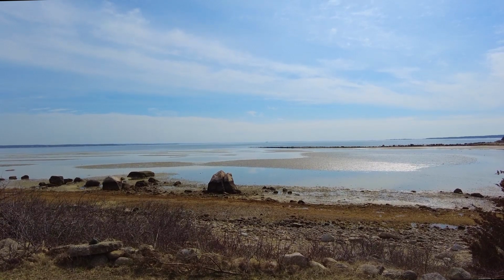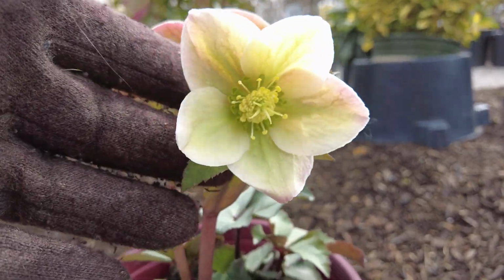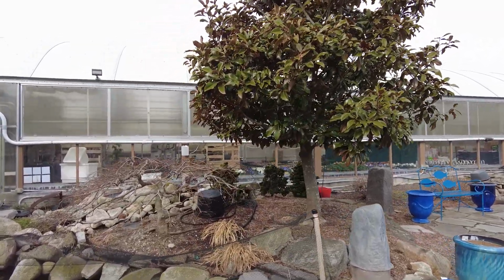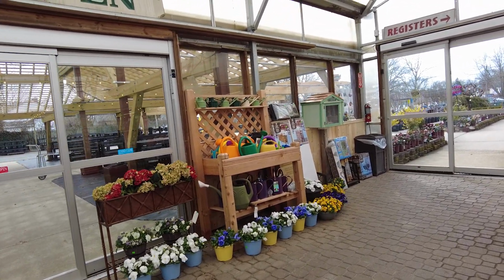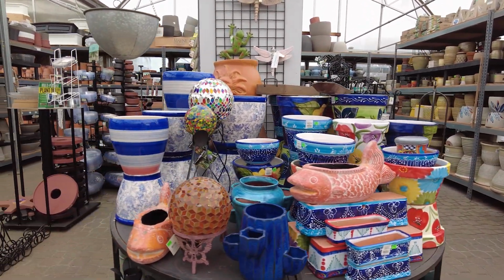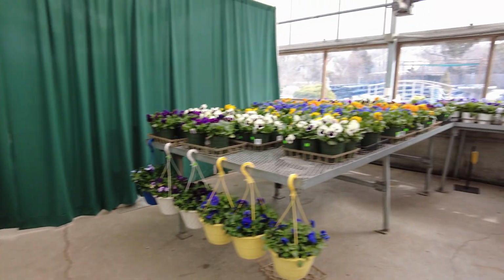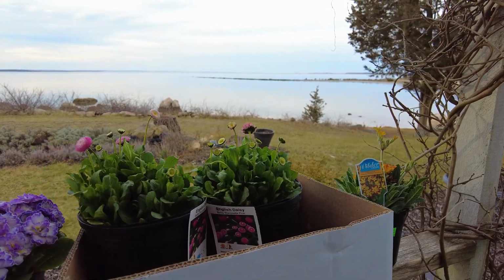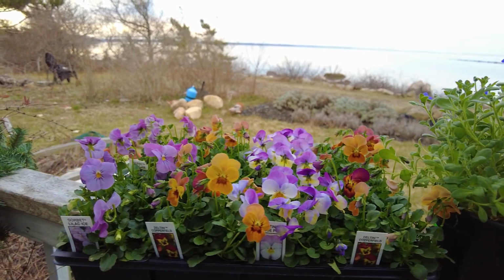Spring Plant Haul | Shop with me at a local Garden Centre Cape Cod | A quiet Life New England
Today we are all about Spring. The garden shops might not be that full as of yet, but we'll find some lovely hardy early season perrenials and have a fun day out. A nice drive on a cool Spring Day Cape Cod. Join me for a quiet moment in a quiet life.

If you'd like to support me you can see and purchase my art here are a few links.

I hope you have a joyous day and that you find a moment in your day to indulge in your passions and to find a quiet moment or a simple way to reflect.

If you would like to support me you can buy my art and Read my Blog on my

Come join me for the fun and quiet life of an Artist living by the sea.

ABOUT ME:
Donna Davis is an Artist who enjoys slow living in the family seaside home Cape Cod New England. I try to find joy in the simple and quiet life why not come along for one of my quiet rambles or share in a creative moment.